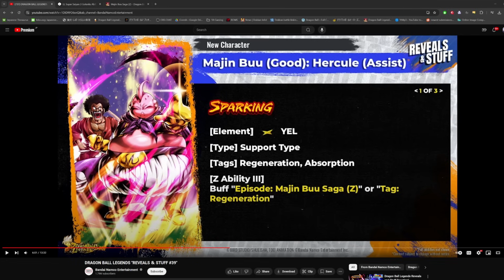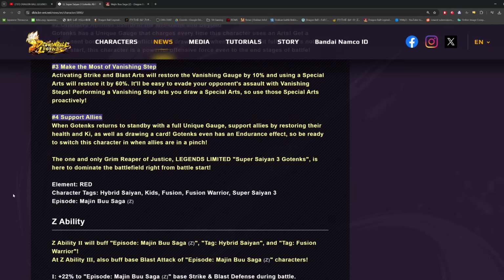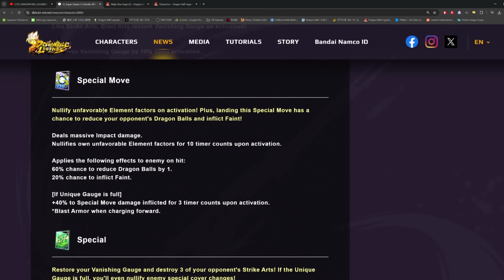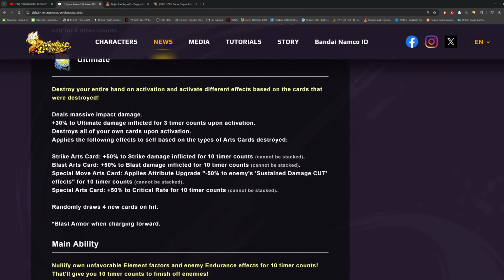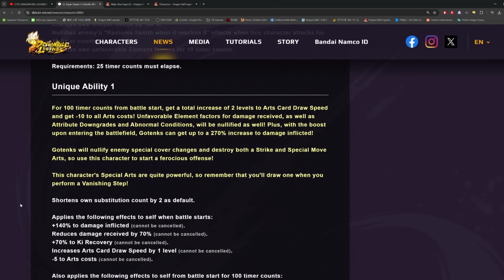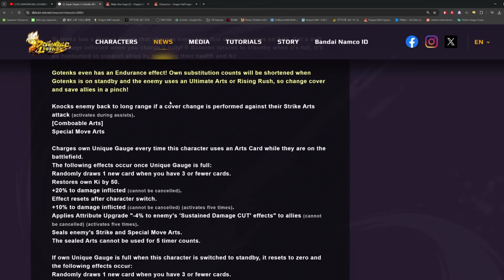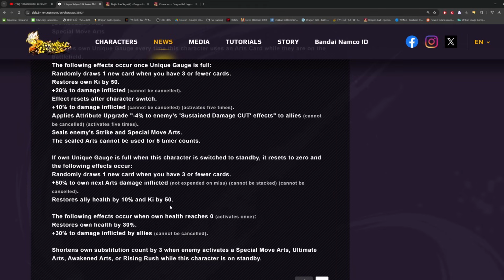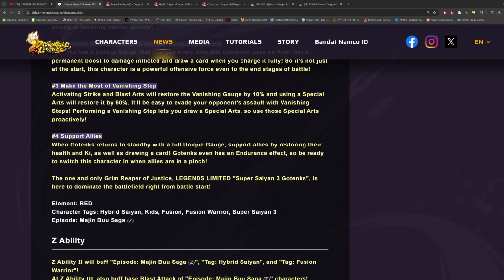(Dragon Ball Legends) HE LOOKS ABSOLUTELY INSANE??? BREAKING DOWN LF SSJ3 GOTENKS' FULL KIT!